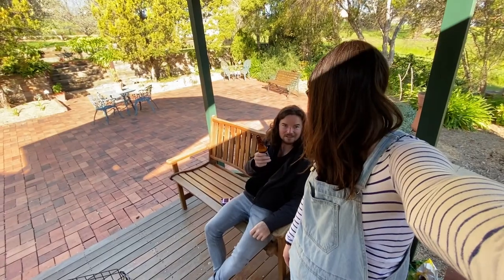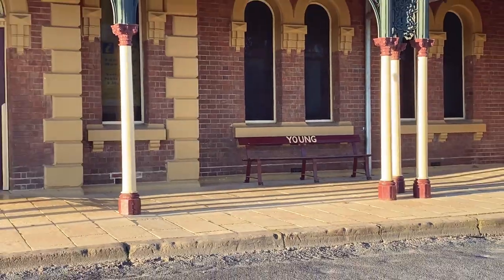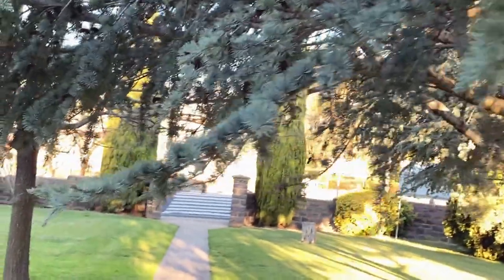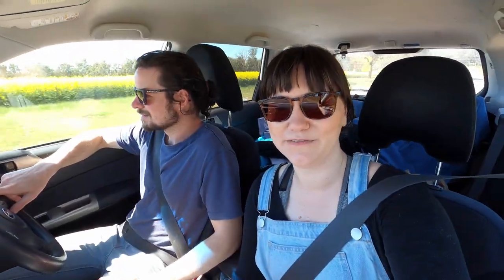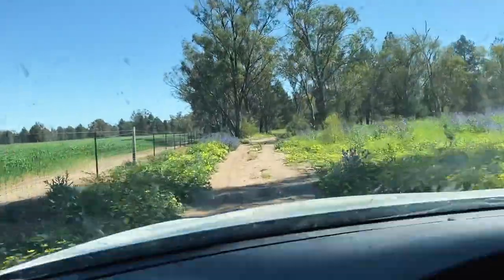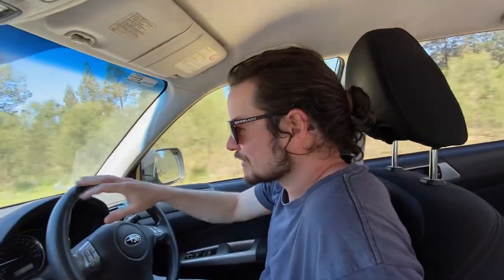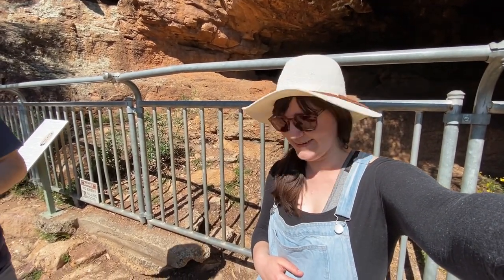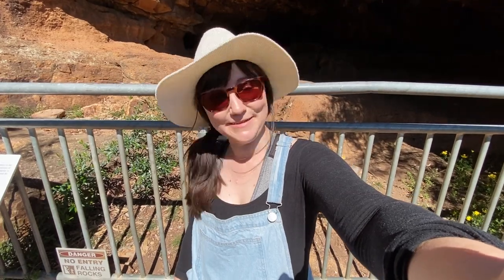BUSHRANGER CAVE in the WEDDIN MOUNTAINS | Amazing VIEWS near Young NSW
Join us as we do a tour of Young NSW and meet the cutest little mini lop bunny, before heading over to hang out in Ben Hall's cave in the Weddin Mountains with spectacular views of the canola fields for miles around.

Learn to edit, or shop LUTS and Presets with Flying The Nest
All other music by Jesse Sewell.

They do not cost you anything, but we make a small percentage from the sale. Under no circumstances will The Hassewells be responsible or liable in any way for any content, or for any loss, injury or damage of any kind incurred as a result of any content communicated in this video, whether by The Hassewells or a third party.